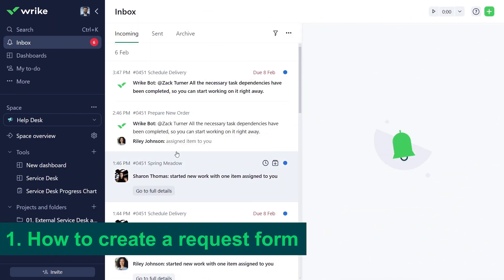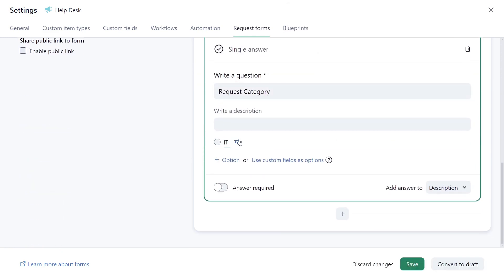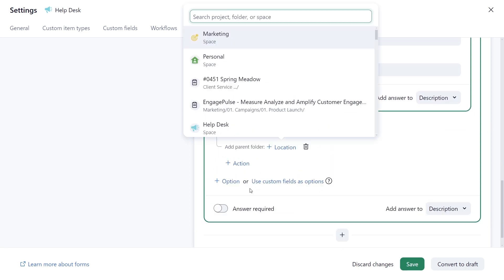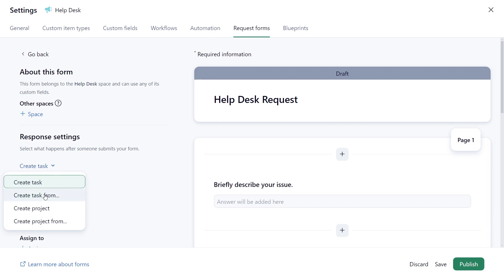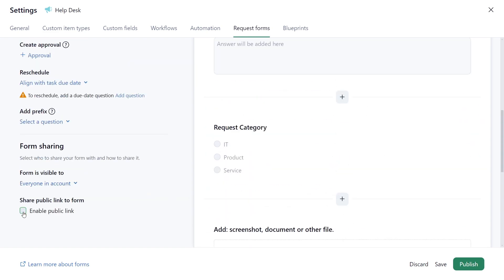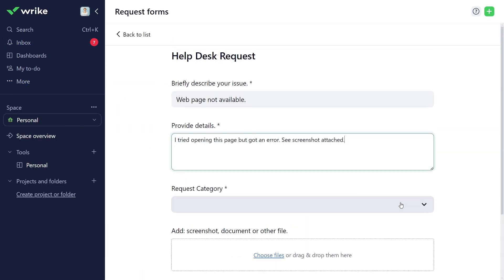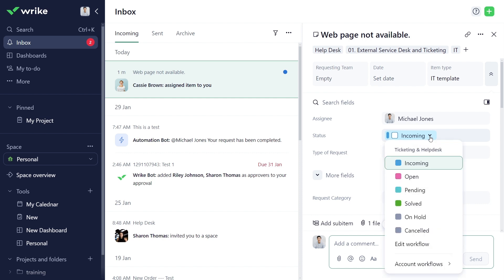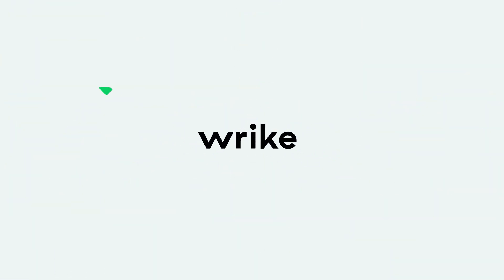Wrike Request Forms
This video is designed to help you get started with Wrike request forms, enabling you to streamline the intake workflow and add structure to your request system.

IN THIS VIDEO!
0:23 How to create a request form
0:33 Adding questions
0:41 Follow-up questions
0:49 Conditional assignment
0:55 Tagging a folder
1:07 Adding answers to custom fields
1:20 Form settings
1:40 Enabling public link
1:55 How to access request forms
2:13 How requests are received